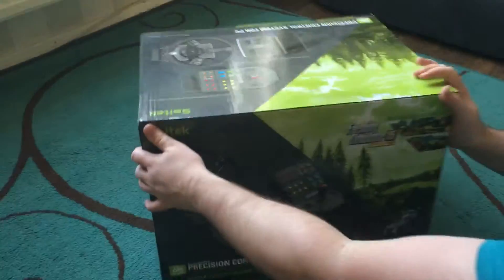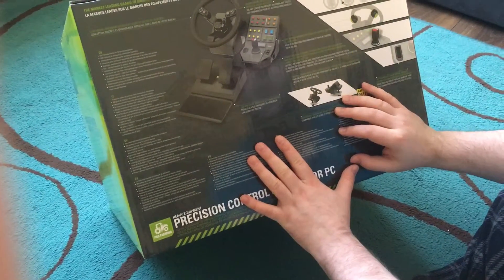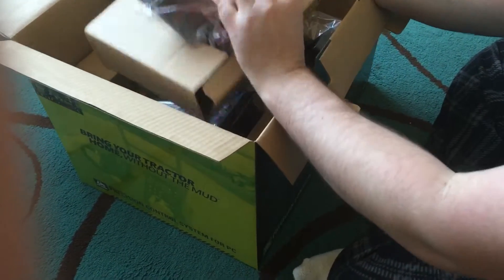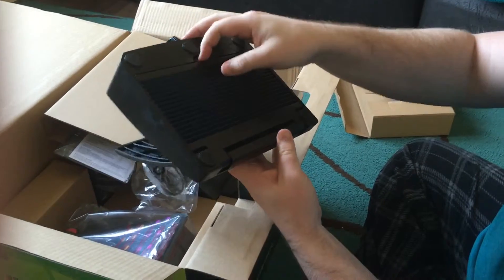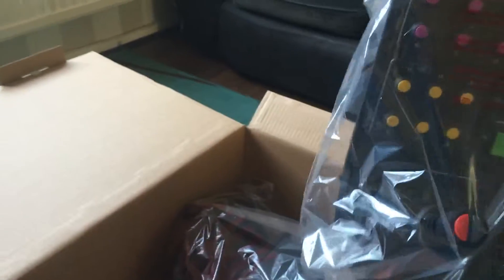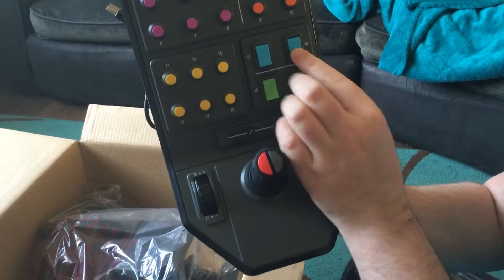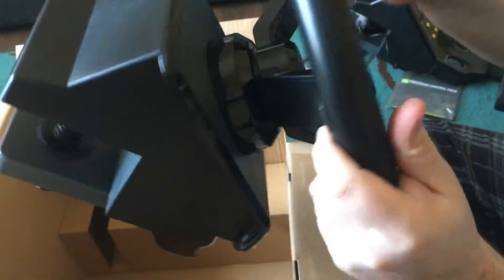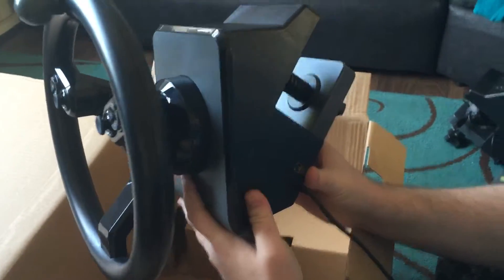Saitek farming simulator wheel and side panel unboxing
Unboxing the saitek steering wheel, First look